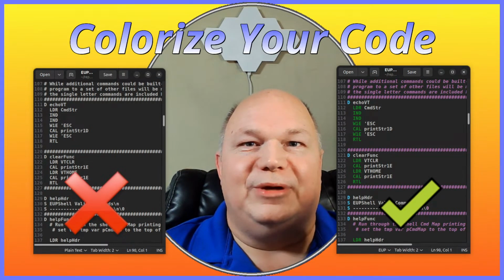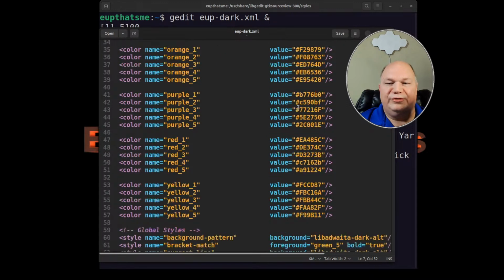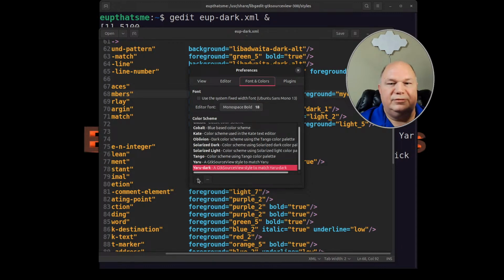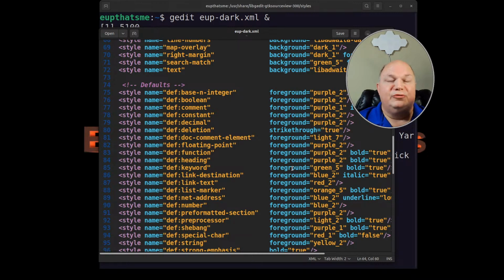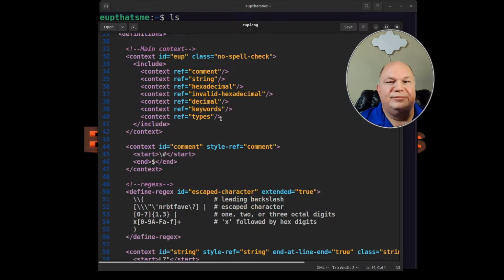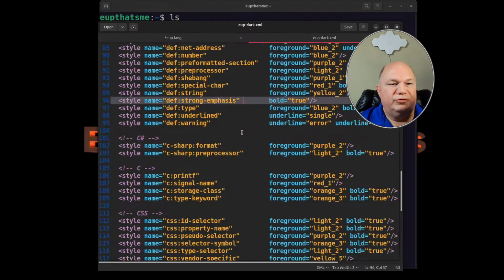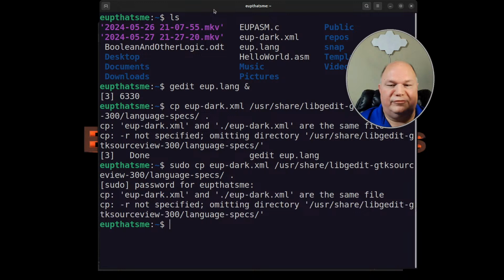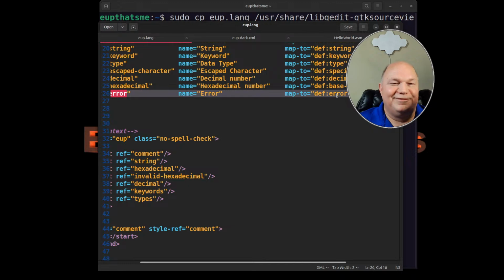Colorize Your Code: Gedit Styles and Language-specs [Demystified]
Wherein I go over the ins and out of creating and modifying the Style and Language-spec files that control the syntax colorization of files opened in Gedit

Like my video? Hate my video? Let me know, with the a thumbs up/down